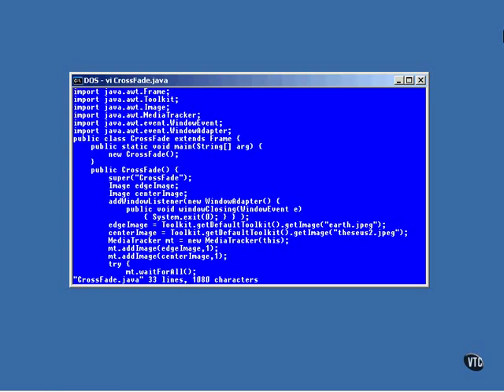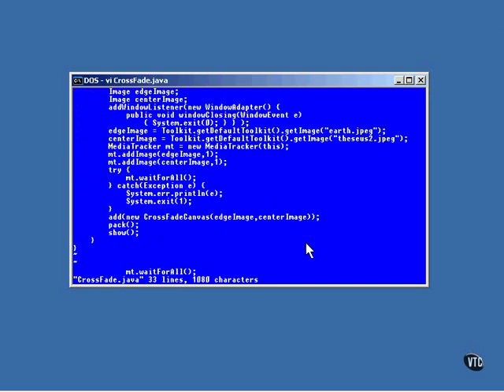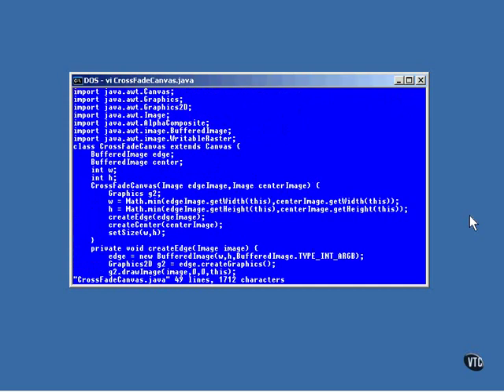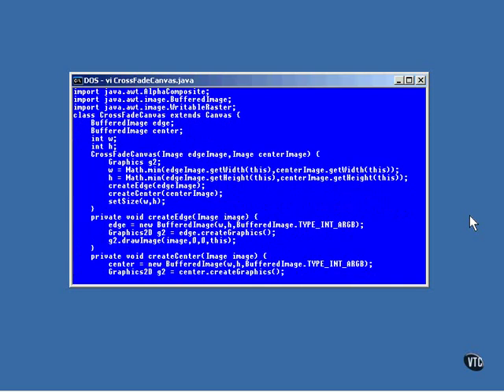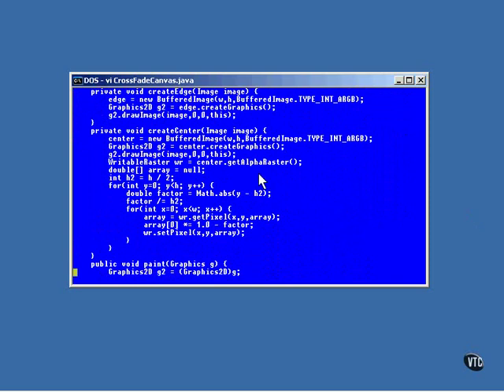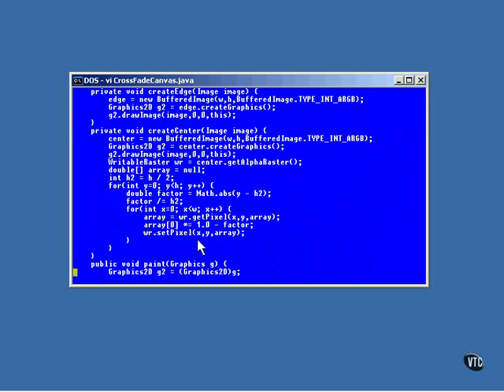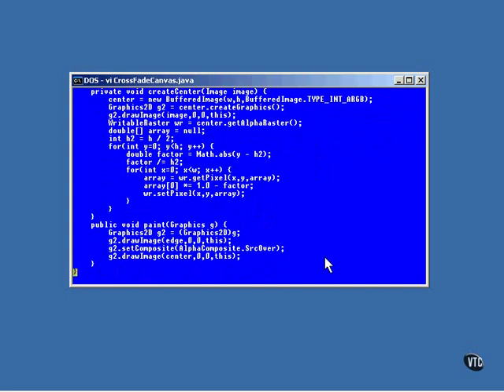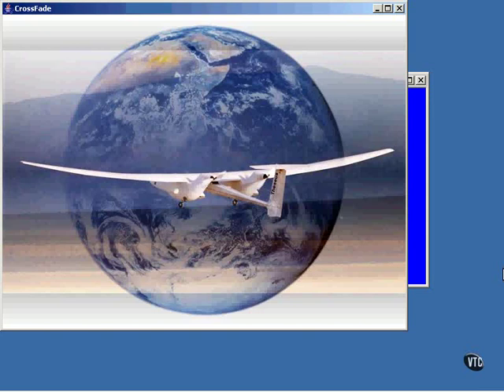jd7 Lesson11 Cross Fading